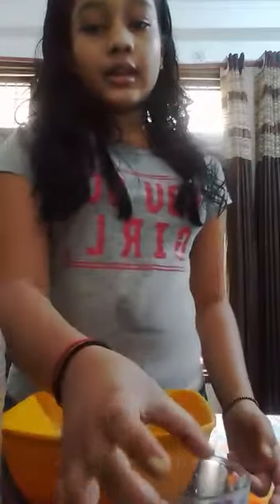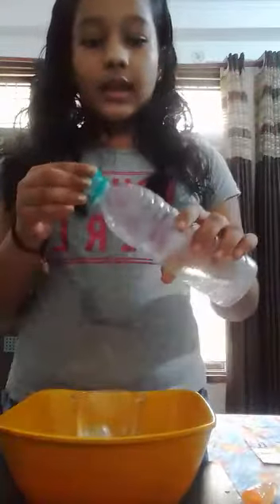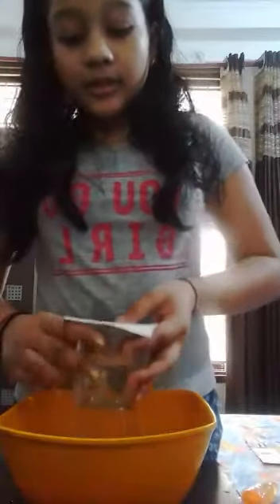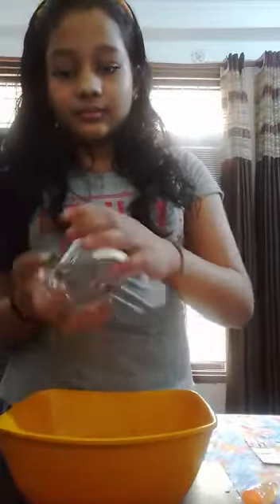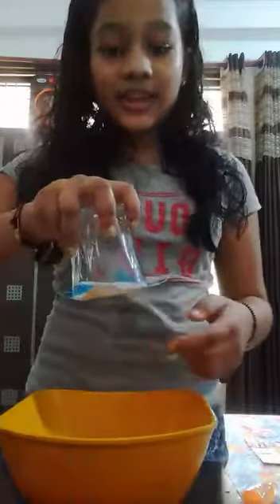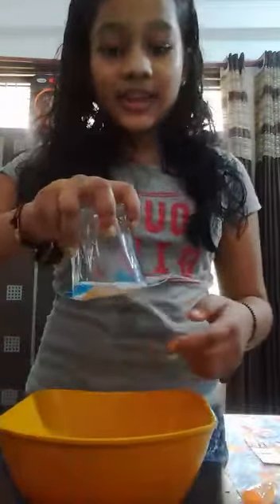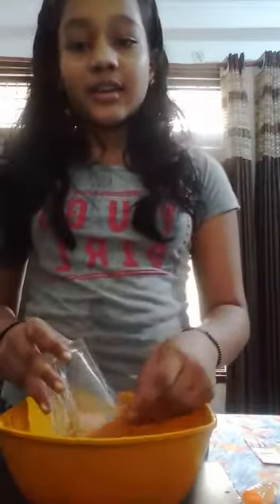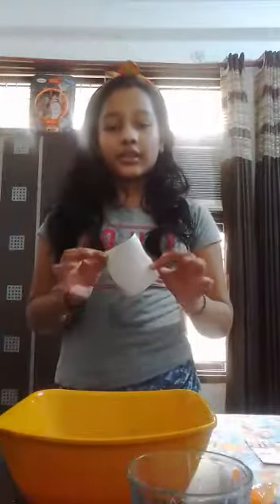Physics experiment by Kanishka @ GPIS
Global Pratibha International School Champ Physics Experiment